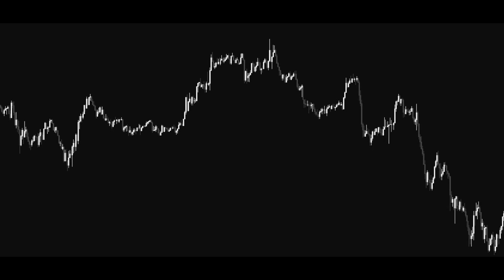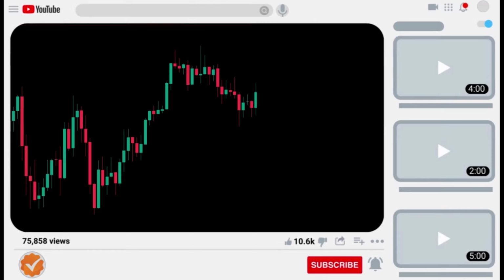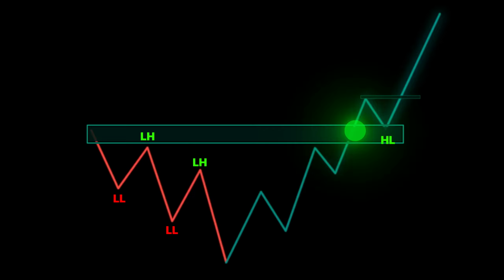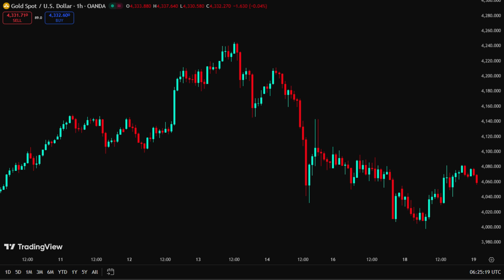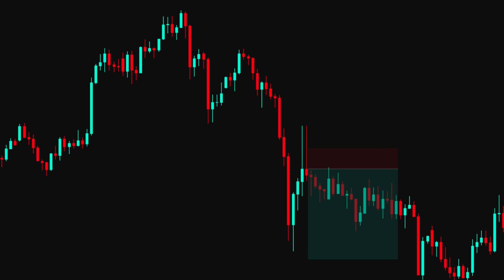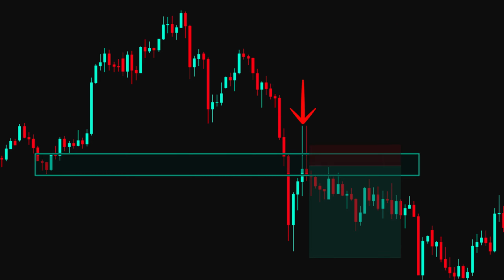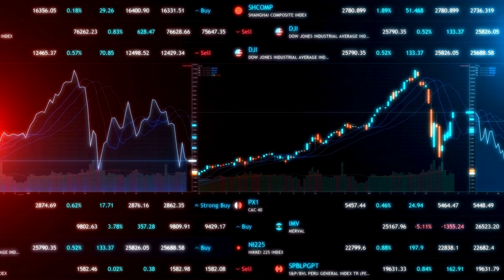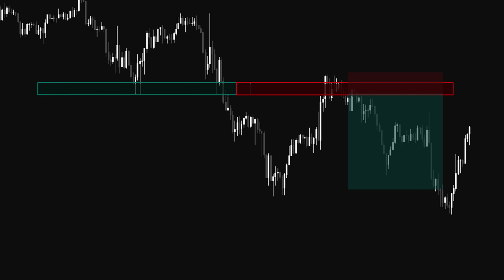How to trade ICT Flip Zones for maximum profit in 2026 | Liquidity Edition!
🔁 Supply & Demand Flip Zones - The Ultimate Reversal Strategy!
If you've ever missed a perfect reversal trade or got trapped by fake breakouts, this is the complete guide you've been waiting for.

In this video, you'll learn:

What flip zones are and why they matter

How to spot retail traps and trade with institutional money

Step-by-step chart analysis to identify high-probability setups

Combining liquidity sweeps with flip zones for sniper entries

A full, backtested strategy with real chart examples

👨‍🏫 Whether you're a beginner or advanced trader, this video will transform how you approach reversals. Learn how to think like the smart money and stop being the liquidity!

⚠️ Trading without understanding liquidity and flip zones? That’s why most lose. Don’t be average — upgrade your edge.

🔗 Need a reliable broker? Don’t let slippage or delayed data ruin your setups. Get matched with top-rated brokers at BrokerCheck!